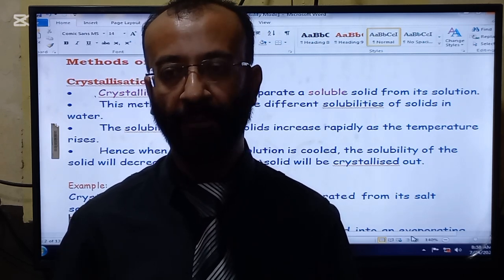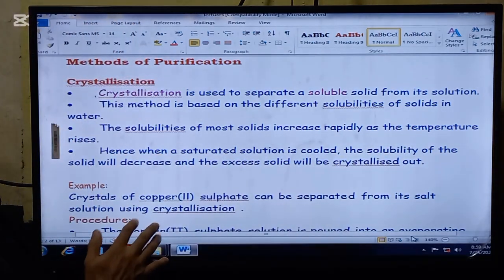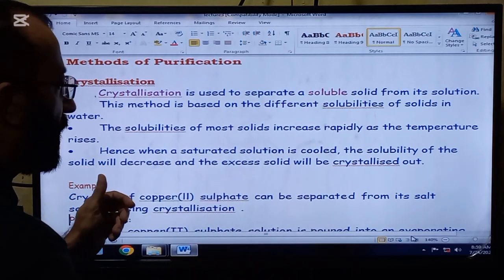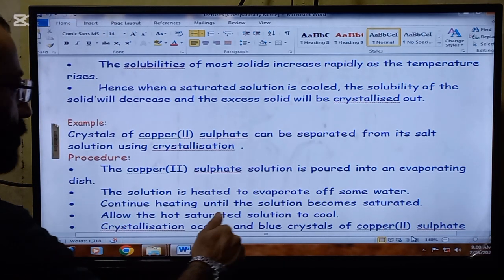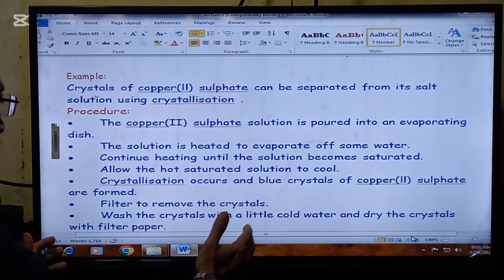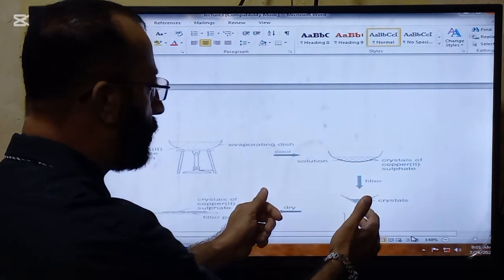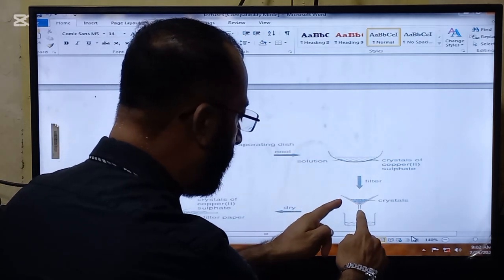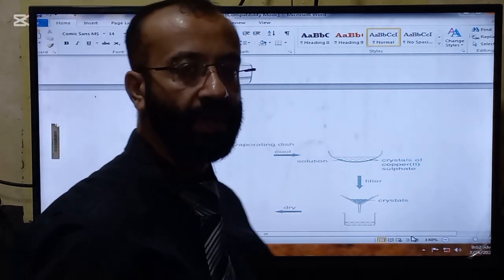O Level/Chemistry ATP/Methods of purification/Crystallisation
This lecture will thoroughly cover the topic 'Crystallisation' in the topic of 'Methods of Purification' in Chemistry ATP, O Level Syllabus.